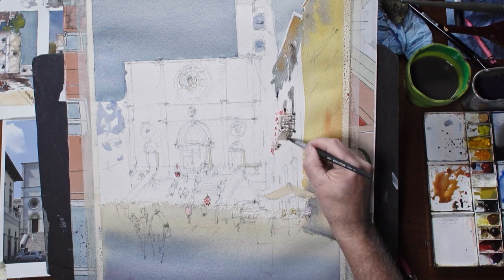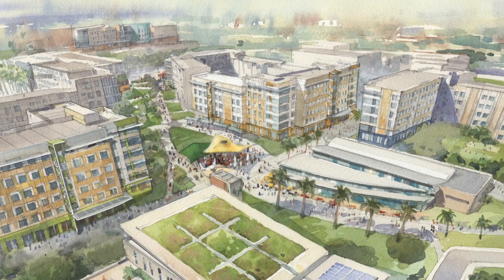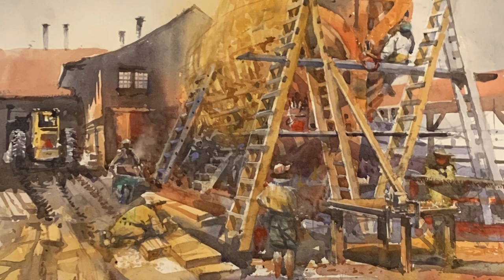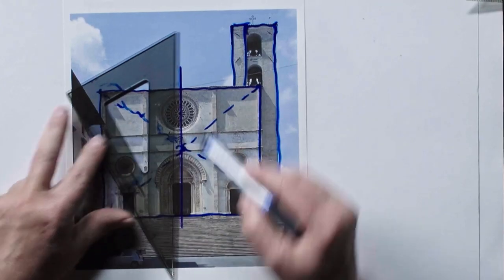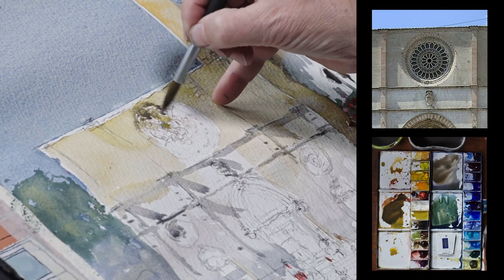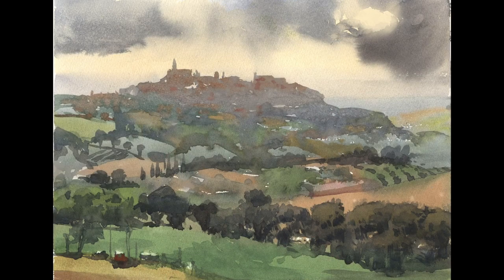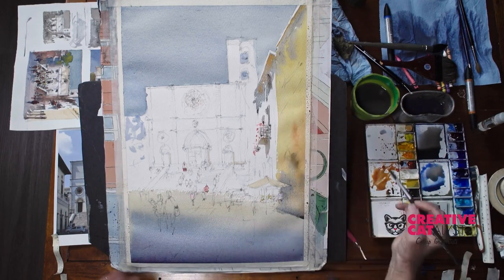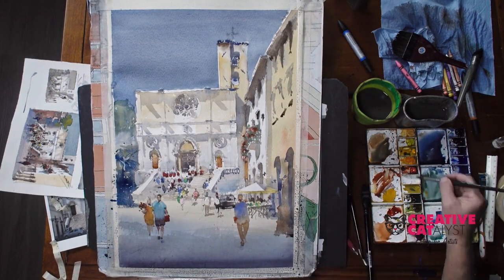"Painting Architecture in Watercolor" with Stewart White (Trailer)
If you want to go outside, pick a popular landmark or idyllic countryside, and juststart painting or sketching confidently, then this is for you.

No more hiding or hoping nobody sees you working at your easel. Even if strangers start to watch, you’ll confidently pursue your art.

Any artist who wants personal growth will loveArchitecture in Watercolor by Stewart White.

Always wanted to paint buildings, but they seem too complicated? You don't know where to start? Stewart’s teachings will give you a refreshing perspective.

Wondering why your buildings look too stiff or don’t feel real? Stewart shows you how to fix this problem simply.

What once seemed complicated is now easy and enjoyable. As Stewart says, “You’ll become the director of your own paintings and you can do whatever you want!”

Painting Architecture in Watercolor is taught by Stewart White,a professional painter with 35 years of experience and the national winner of the coveted PleinAir Salon.

He has competed in many prestigious plein air events. Plus, he is anarchitectural illustrator who helps architectural firms with rendering projects. So he knows a thing or two about painting buildings. You’ll get an inside track.